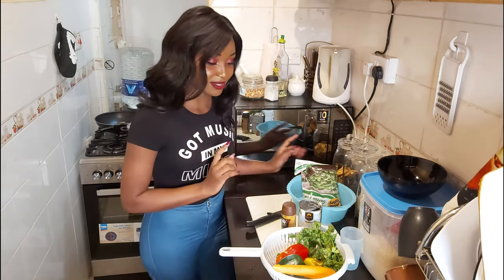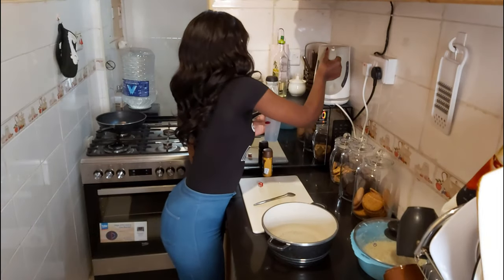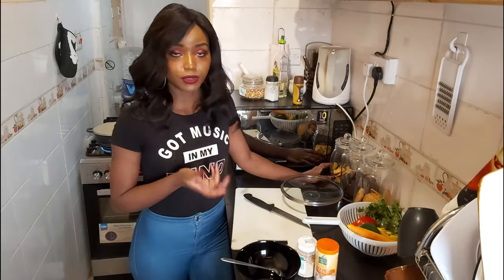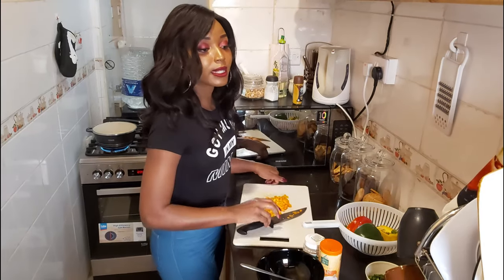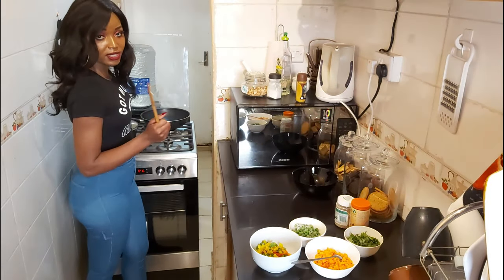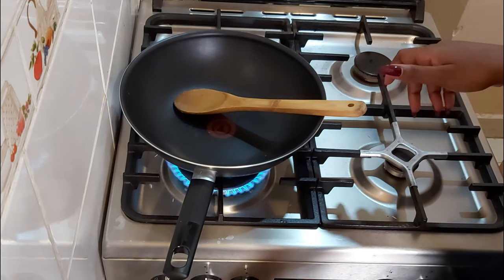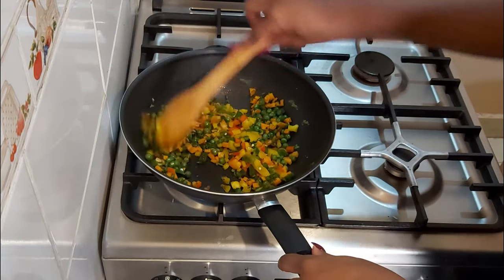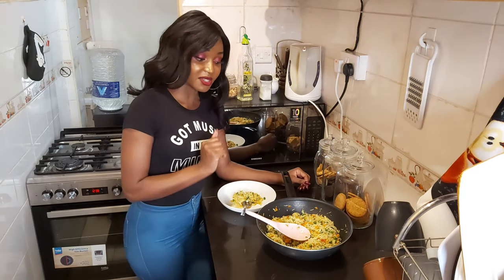HOW TO MAKE VEGETABLE RICE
Hello, I hope you are keeping safe
Ingredients Used;

rice ( 1 cup)
robertson's spice for rice
Royco cube
3 table spoons of coconut milk

I fried the vegetable rice using;

1 carrot

1/2  medium sized bell peppers
1 bunch of cilantro (dhania)
A handful of peas